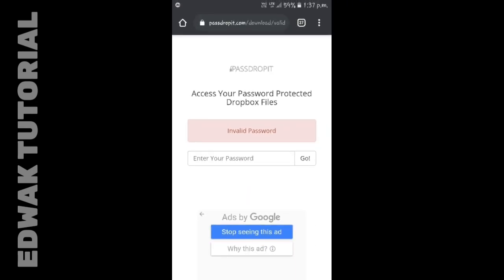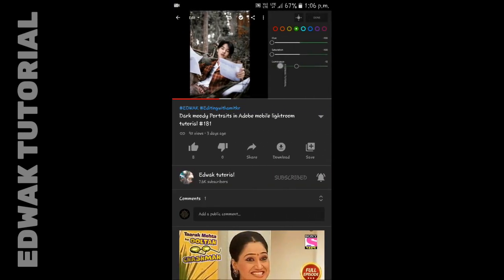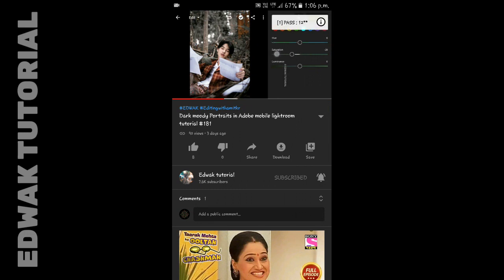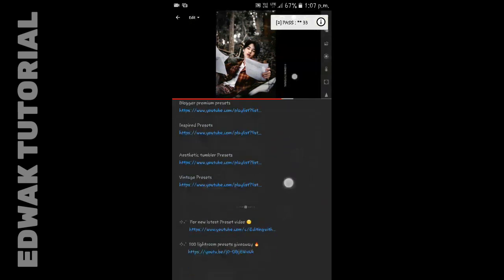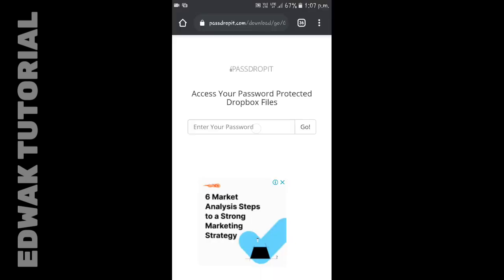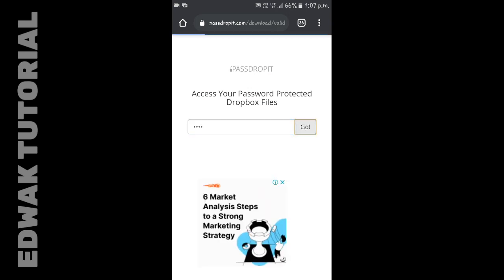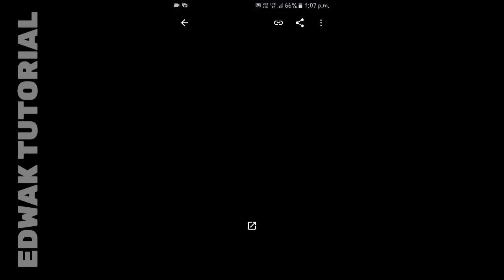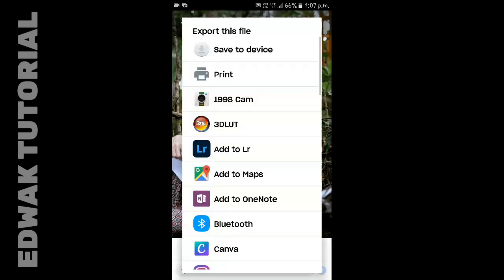How to get the password from the video | Guide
// ✅ ɢɪᴠᴇᴀᴡᴀʏ ᴀᴠᴀɪʟᴀʙʟᴇ ꜰᴏʀ ᴏɴᴇ ᴡᴇᴇᴋ ᴏɴʟʏ  ✅ //

Watch this guide video so you can understand better how to get Password from the video to download this Presets for free before it's expiry 🔻

𝐃𝐨𝐰𝐧𝐥𝐨𝐚𝐝 𝐓𝐡𝐢𝐬 𝐏𝐫𝐞𝐬𝐞𝐭 (𝐃𝐍𝐃) 𝐟𝐫𝐨𝐦 𝐡𝐞𝐫𝐞🔻

All the pictures shown in this video belong to their respective original owners. No infringement intended. All the photos are for illustration purposes only.